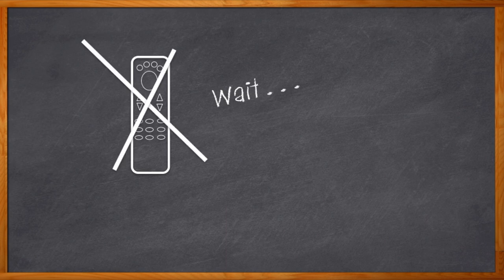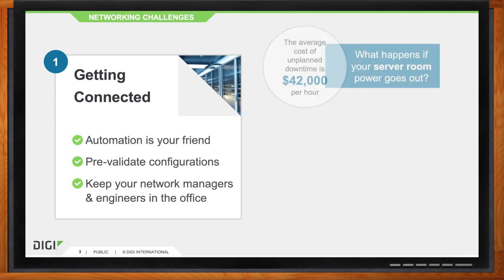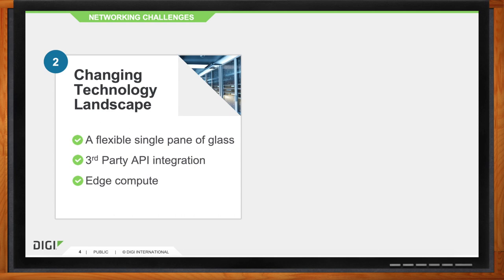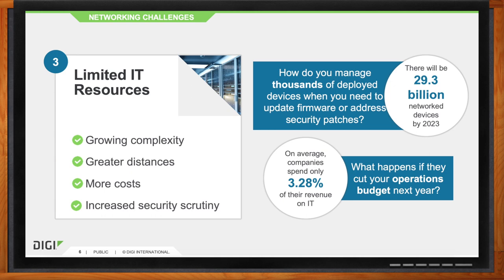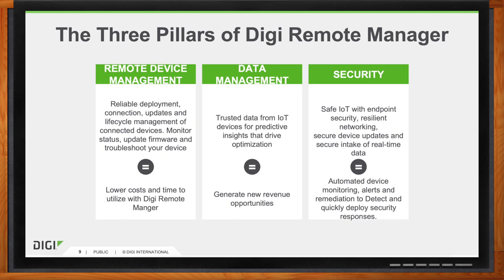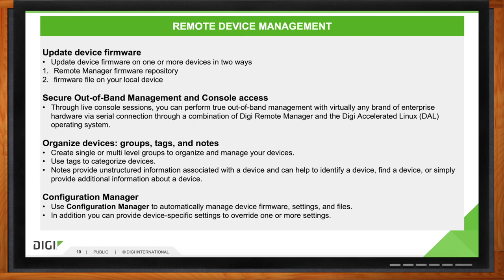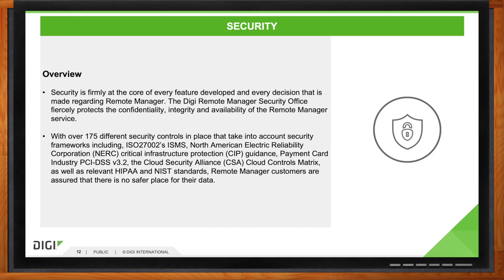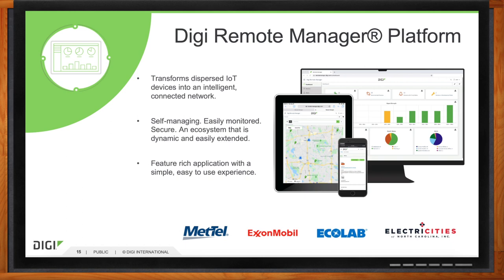Digi Remote Manager -- Digi International and Mouser Electronics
September 10, 2020 - With the complexity of today’s networks, the proliferation of IoT, and the increase in remote access requirements, remote management is going from “nice to have” to “critical” in network design and deployment. In this episode of Chalk Talk, Amelia Dalton chats with Stefan Budricks of Digi International about how Digi Remote Manager can address your remote management and security needs.